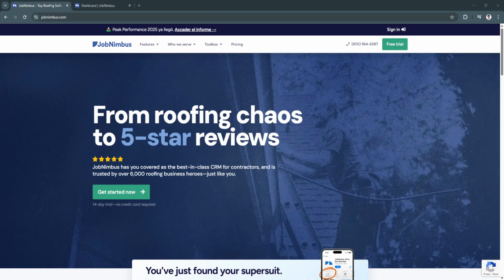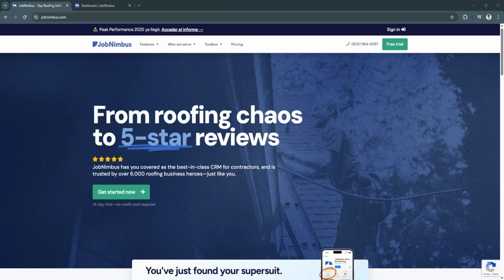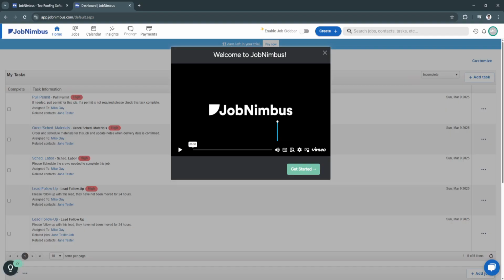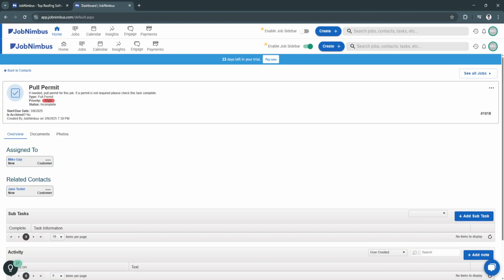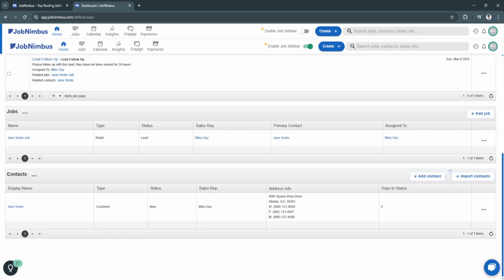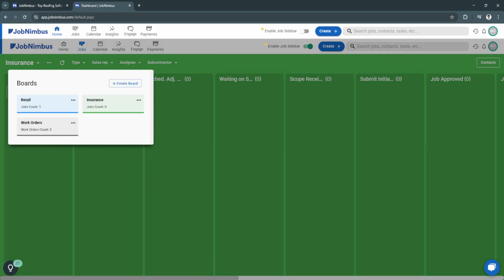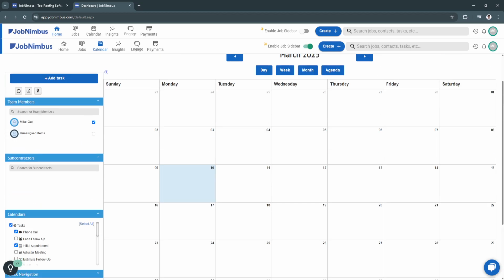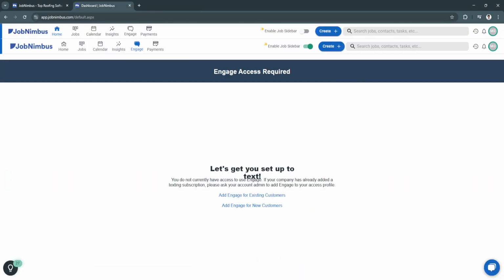How to Use JobNimbus CRM | Manage Projects & Clients Efficiently